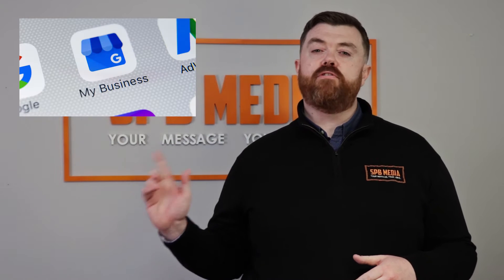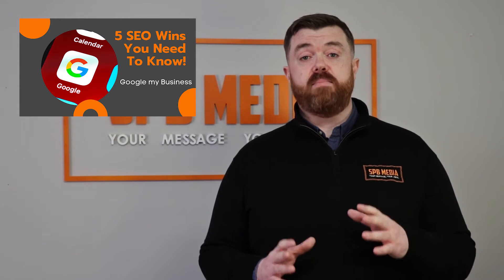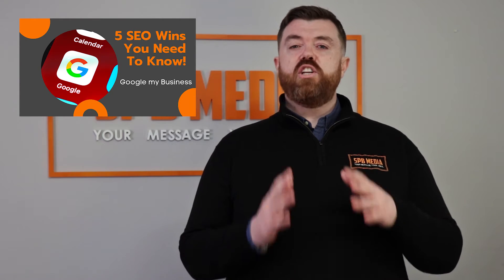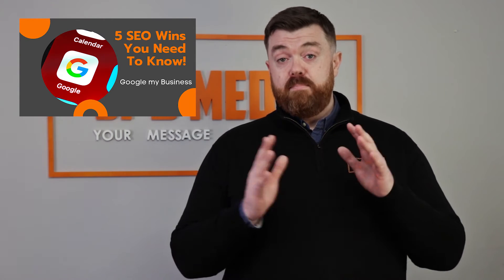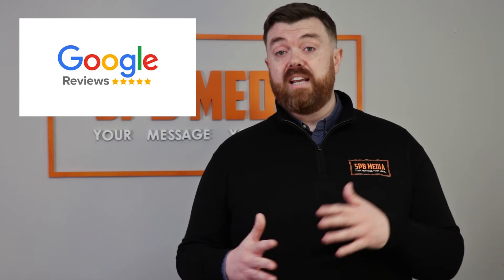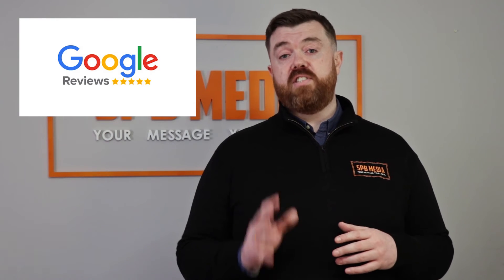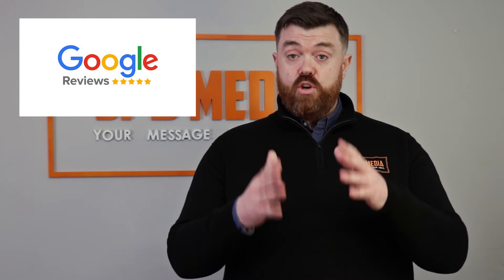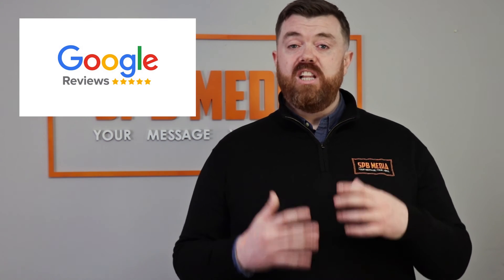SPB Media // SEO Tips // Google my Business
Taken from a recent webinar appearance here is Section 1 of our '5 SEO Wins You Need to Know!'

SPB Media Ltd.